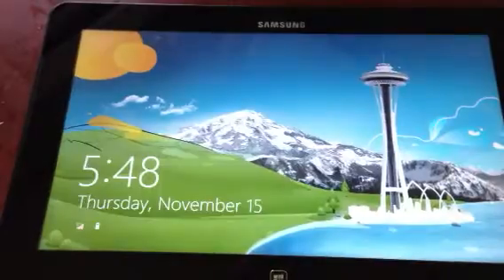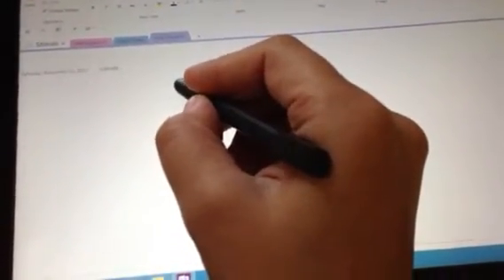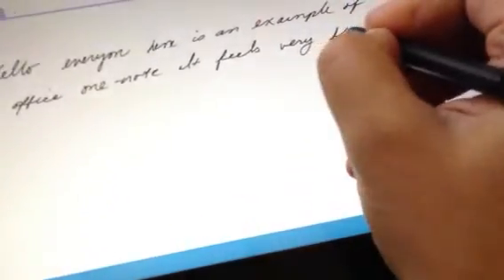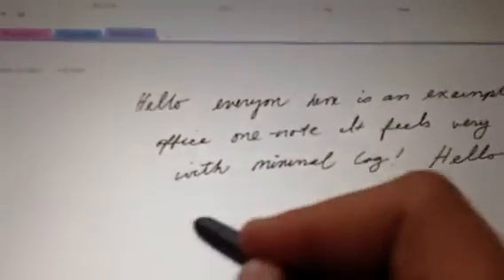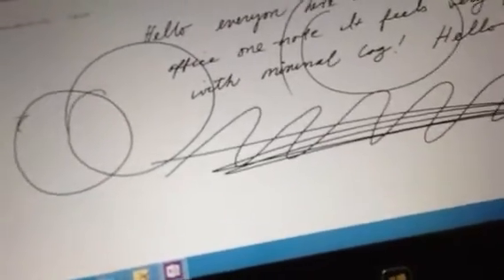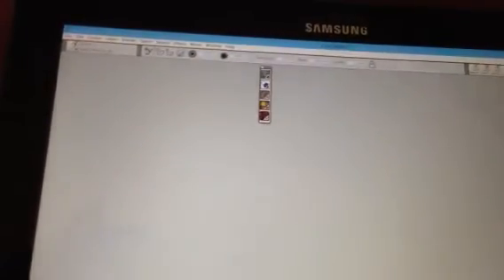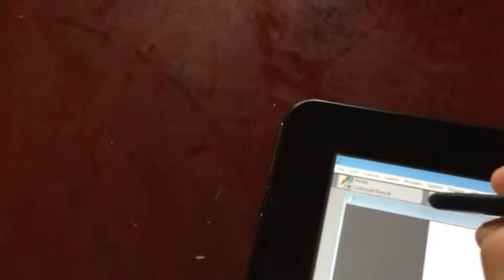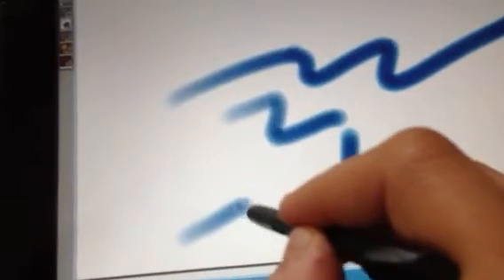Samsung ativ 700T example of one note and Corel painter 12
Just a little video showing inking in one note 2013 beta version on Samsung ativ. Also short example of Corel Painter.